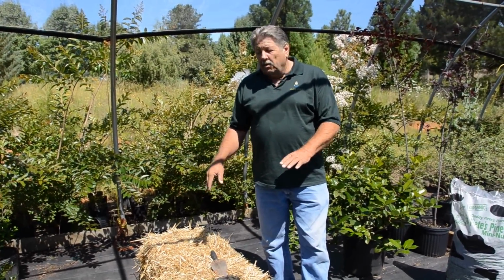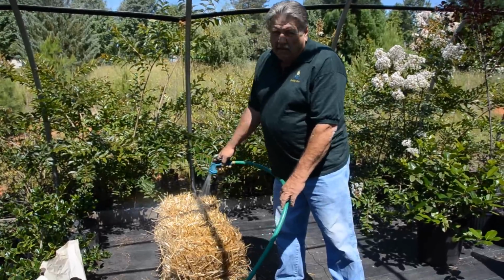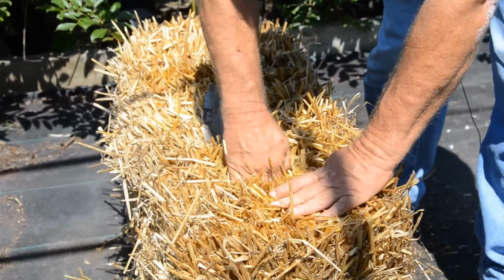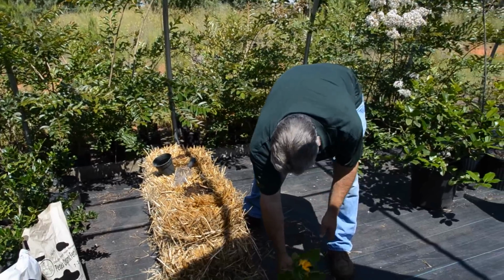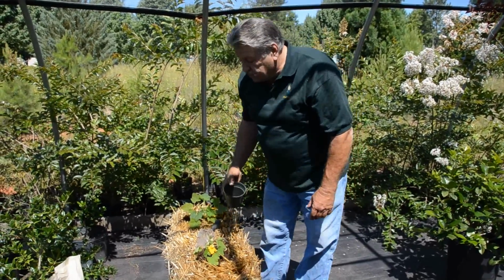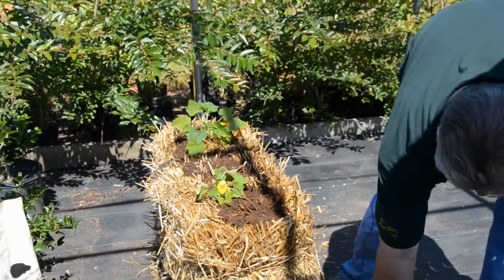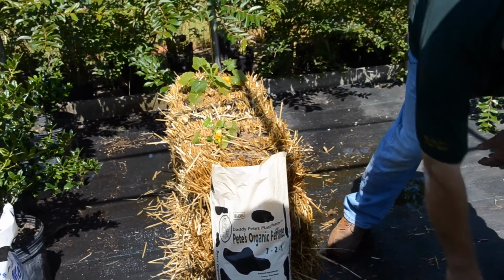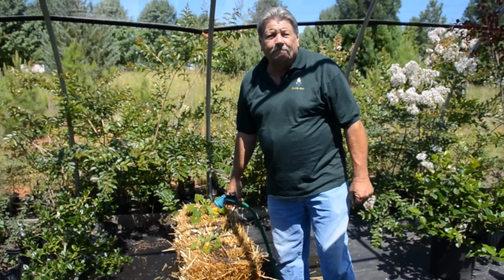Straw Bale Gardening with Pete's Cow Manure & Organic Fertilizer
Daddy Pete representative, Melvin York, demonstrates straw bale gardening with Pete's Cow Manure and Pete's Organic Fertilizer.